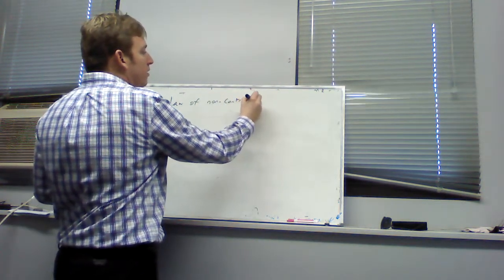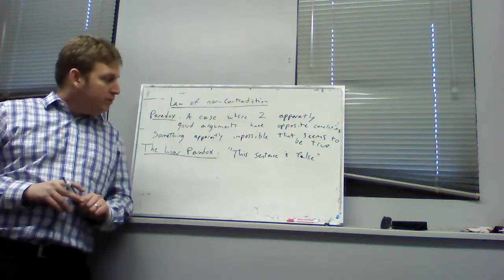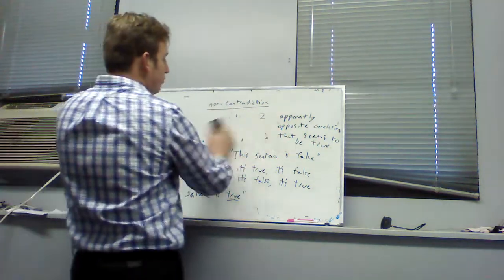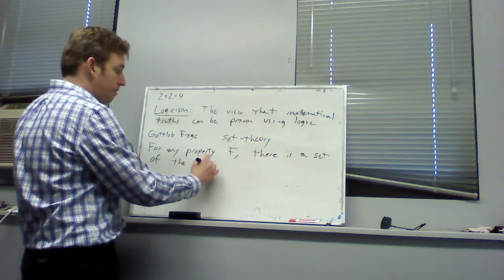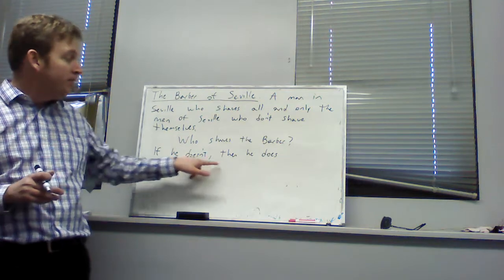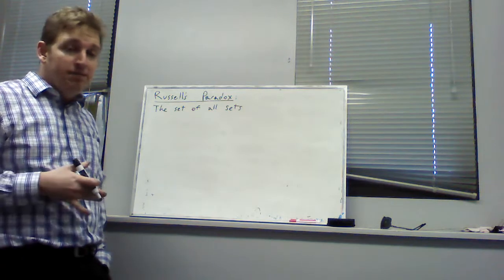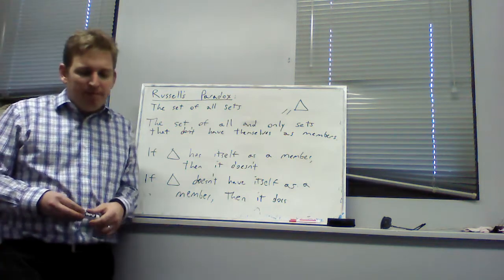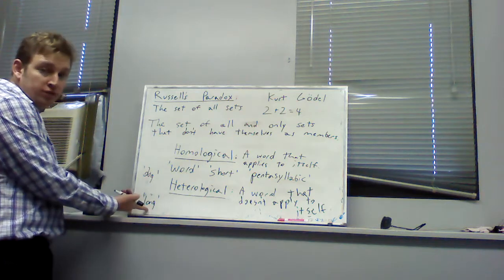PHI 212 (Ancient Phil.) Online Lecture 11/27/13